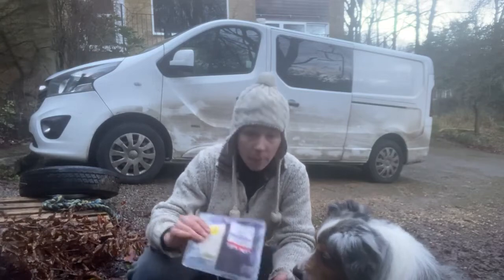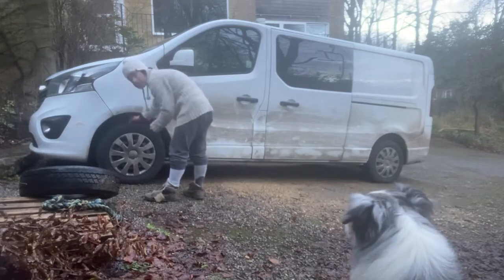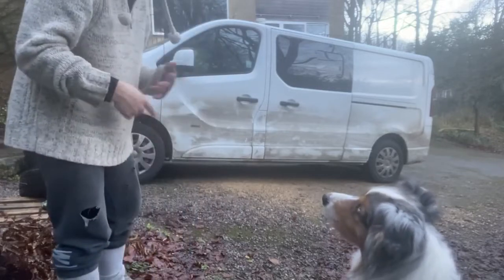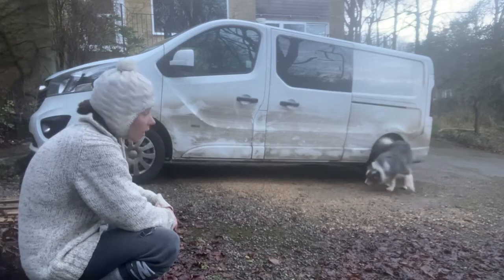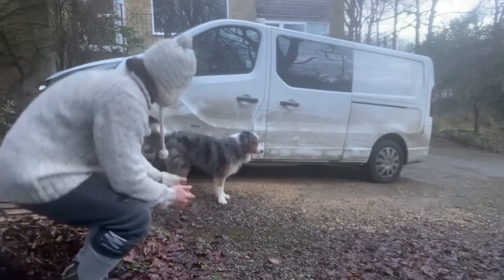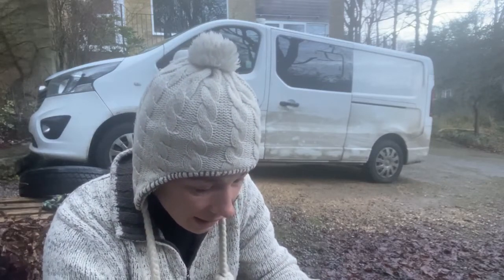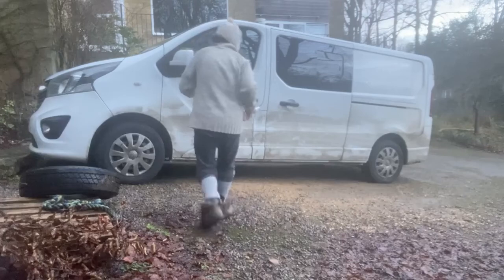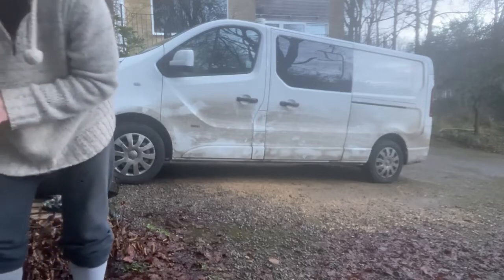DAY 27 SCENTWORK SERIES - VEHICLE SEARCH 🚙 😁